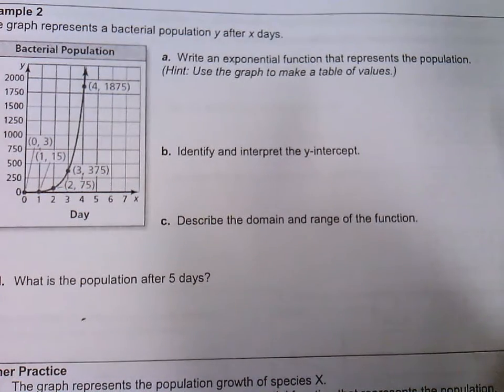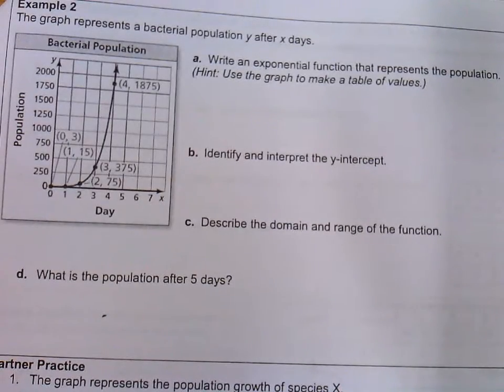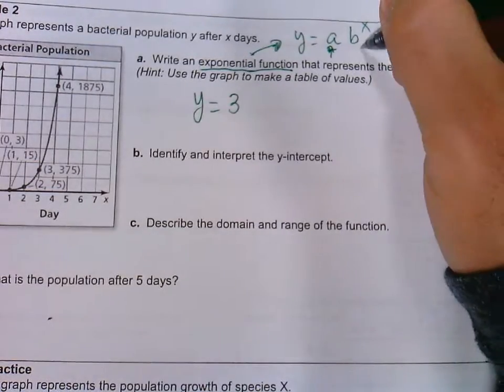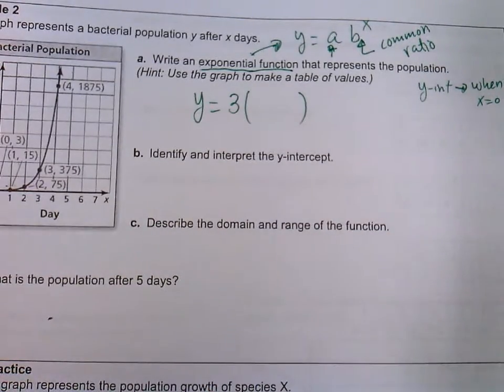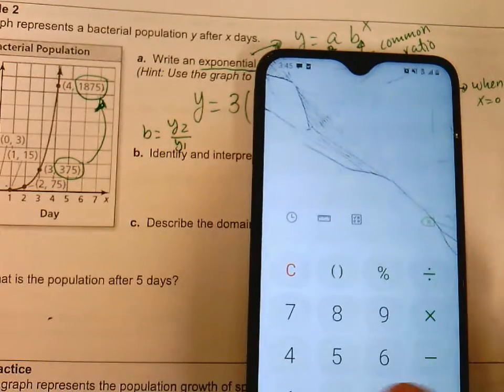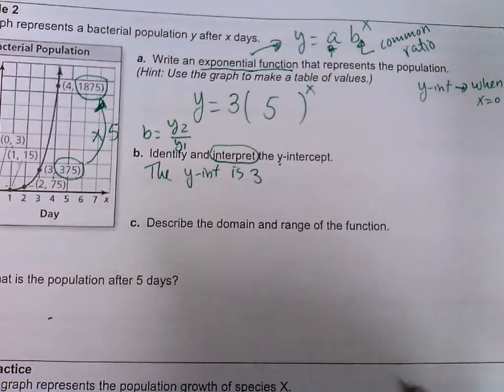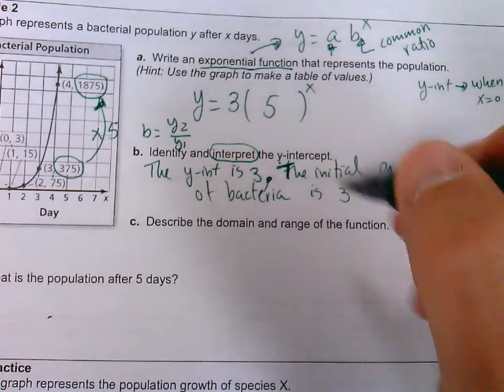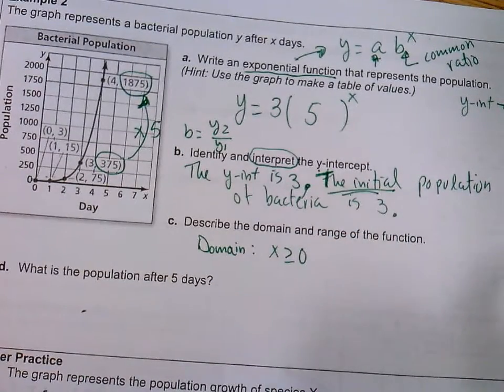Writing Exponential Functions from Graph part 2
In this video we explore how to write exponential functions from a graph, specifically a graph that is related to a word problem.